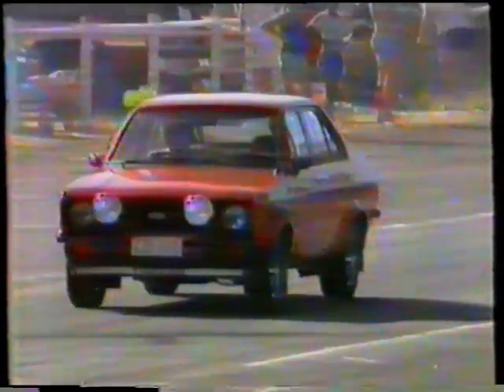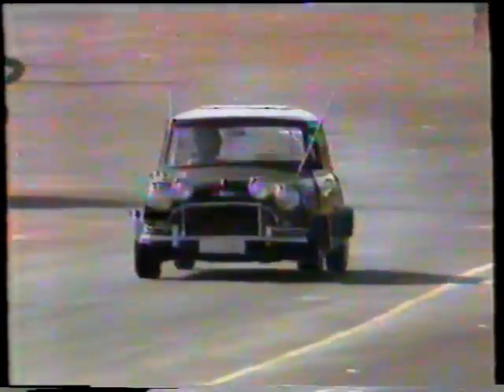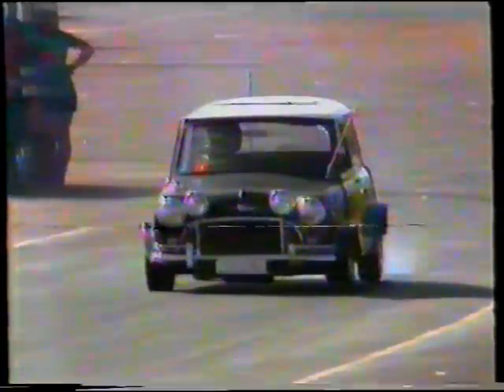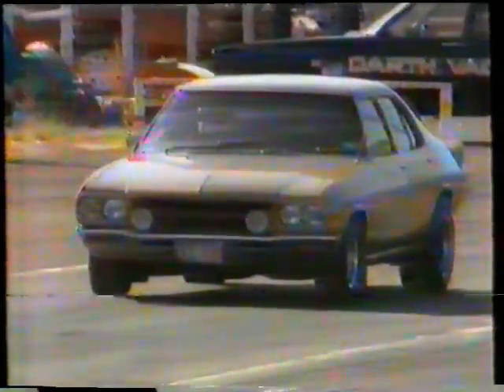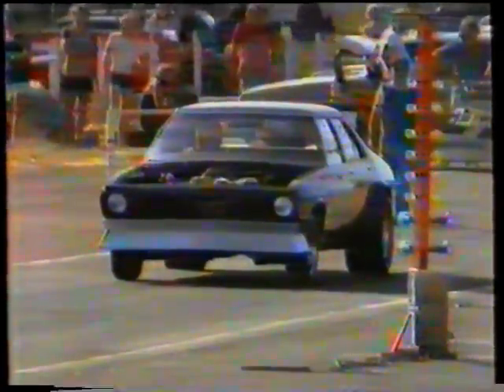more 33 mile